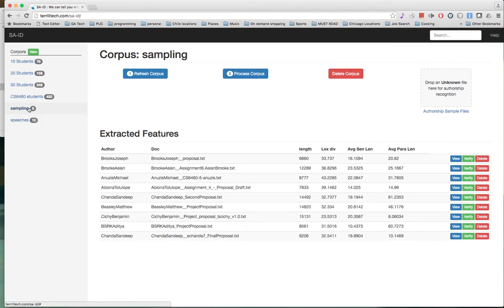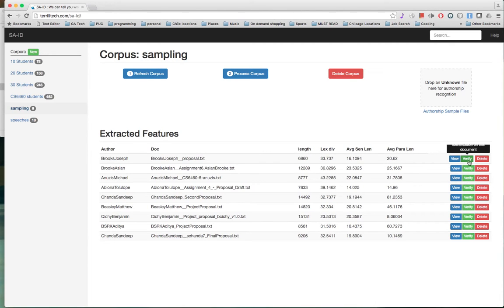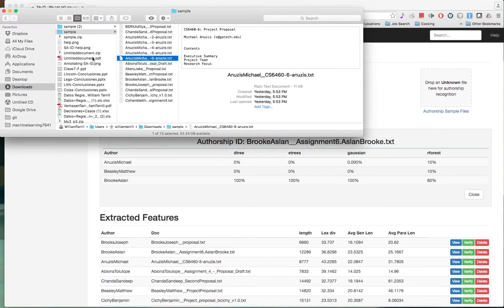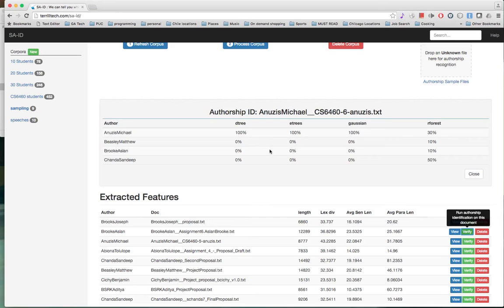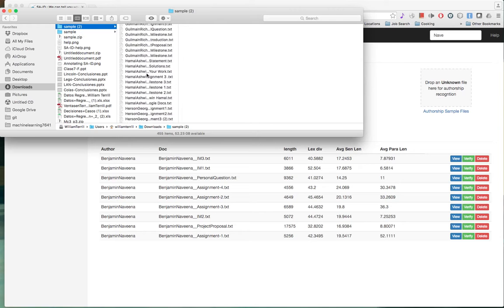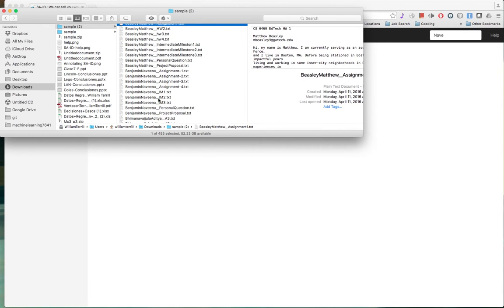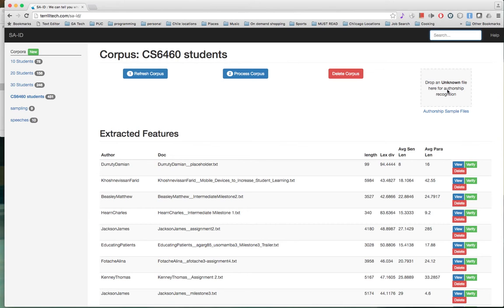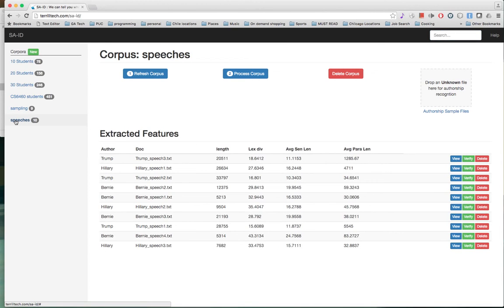SA-ID - That's what they said.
This is a walkthrough of how to test and use the authorship verification website, SA-ID.com